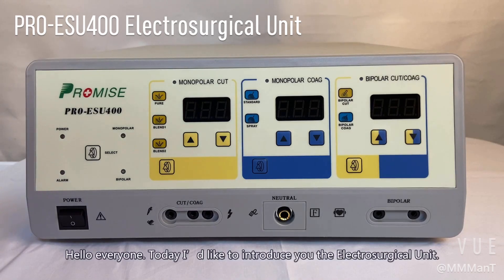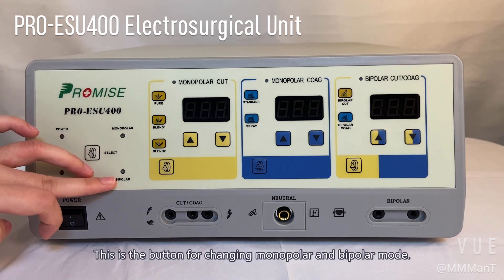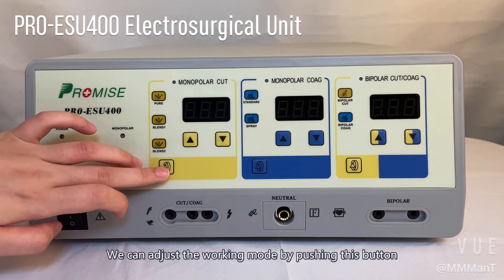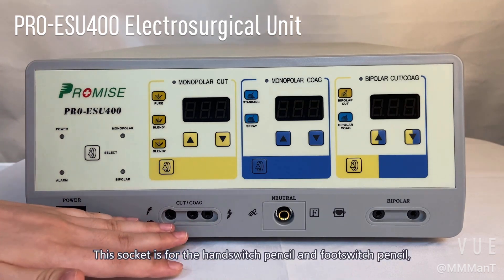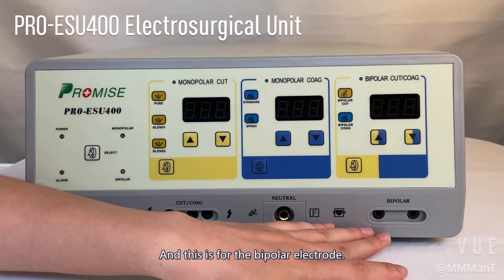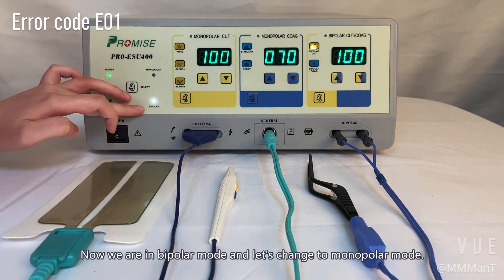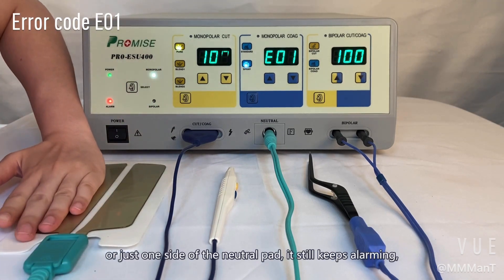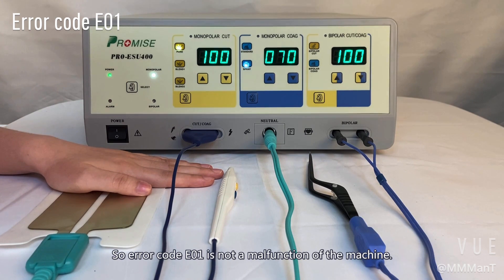PROMISE 400Watt High Frequency Electrosurgical Unit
400Watt High Frequency Electrosurgical Unit, support monopolar and bipolar with 7 working modes.